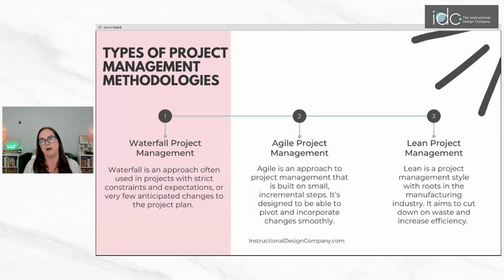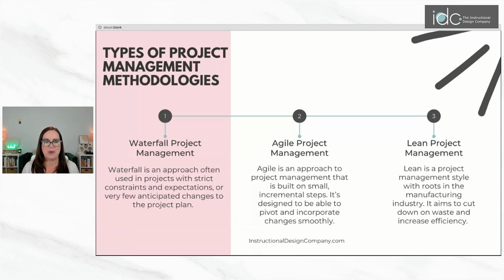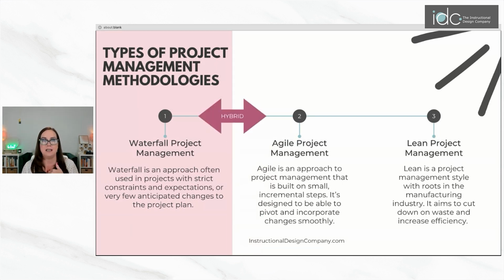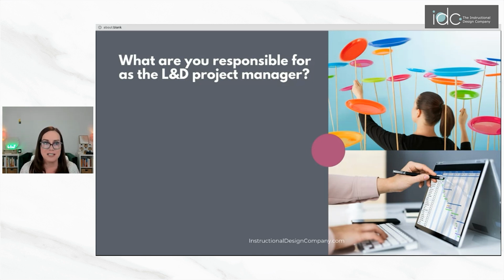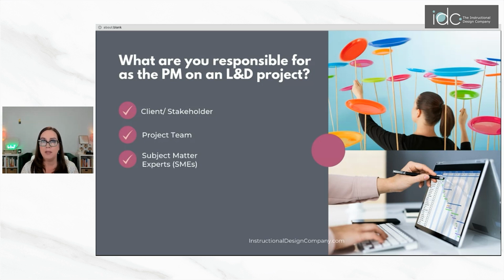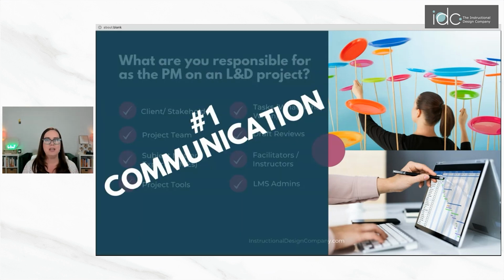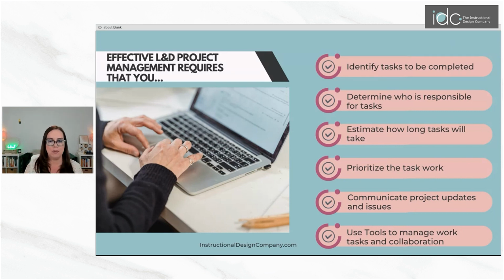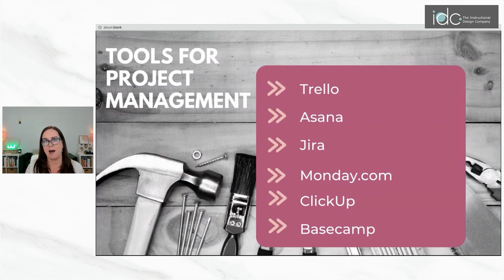Project Management for Instructional Designers & Learning Development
Enhance your skills in project management within the realm of instructional design with our latest AcceleratedID video, 'Project Management for Instructional Designers & Learning Development', presented by Shawntay Skjoldager, the Chief Trainologist at the Instructional Design Company.

Discover the essential project management skills needed in the field of instructional design. In this insightful video, Shawntay explains how many instructional design job requirements fall under the project management category, providing aspiring instructional designers with the tools to excel in their roles.

Don't miss this opportunity to learn from an industry expert and elevate your instructional design skills.

Join our growing community of instructional design enthusiasts today!

1:00 - What is Project Management?
3:00 - What does Project Management look like in L&D
5:30 - Types of Project Management Methodologies
9:00 - Roles/Tasks you Manage as an Instructional Designer
16:30 - Project Management Skills for Instructional Designers
17:50 - Project Management Tools